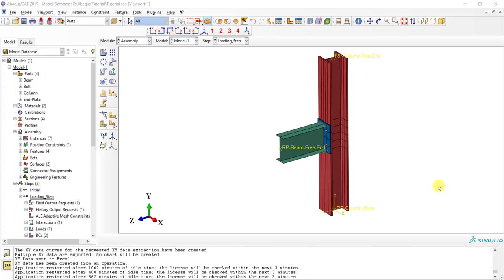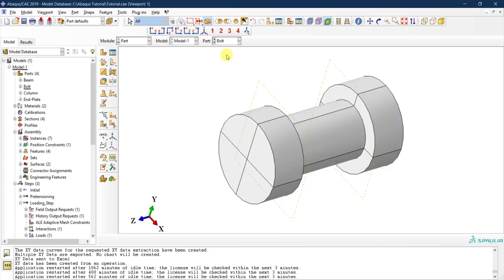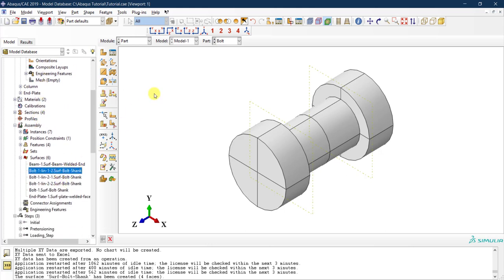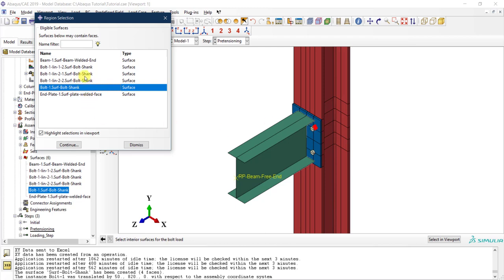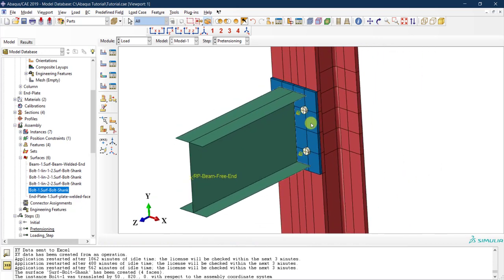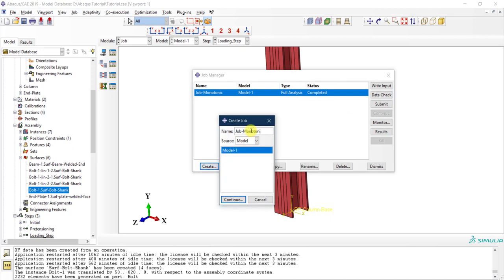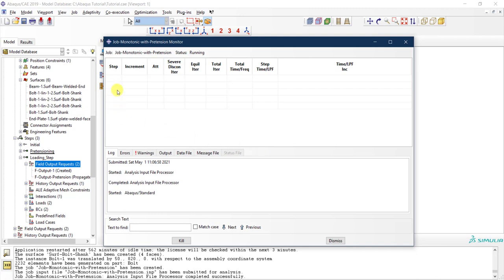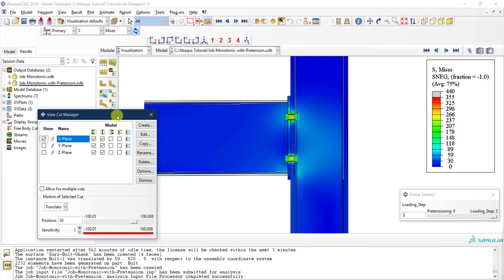#19 ABAQUS Tutorial: Modeling Bolt Pretension in Static Analysis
How to model bolt pre-tension (pre-load) force in ABAQUS static/general analysis.